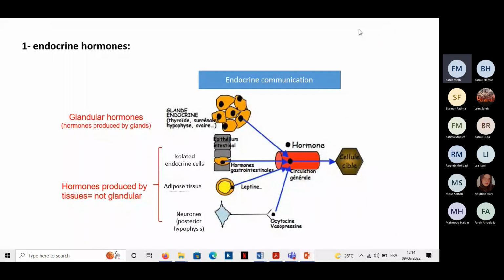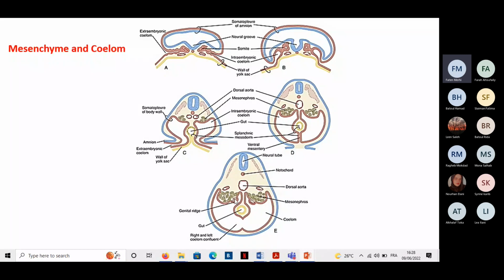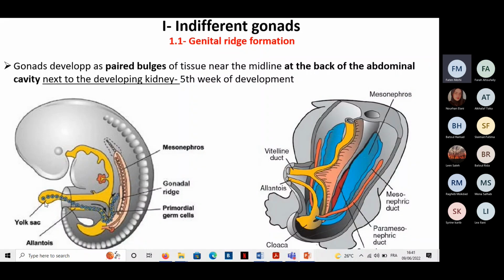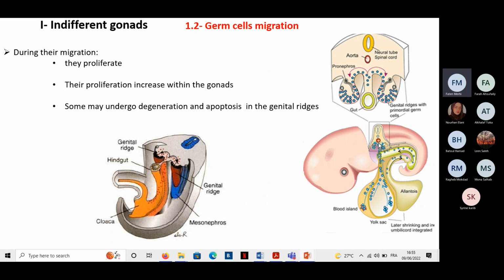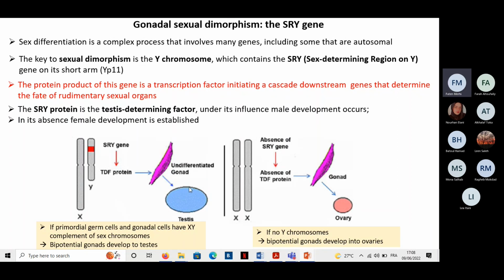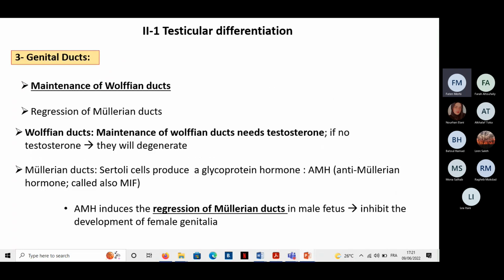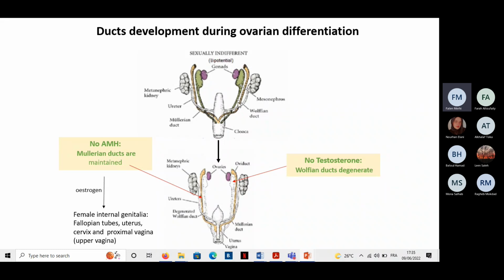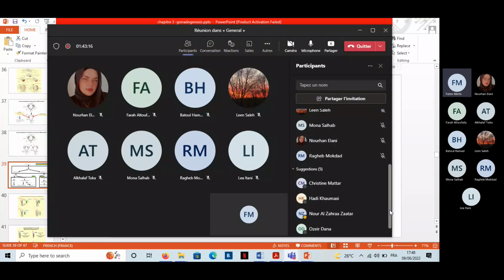Chapter 3 part 1